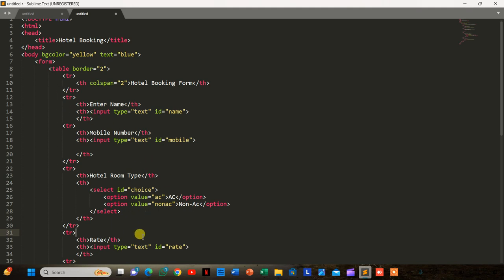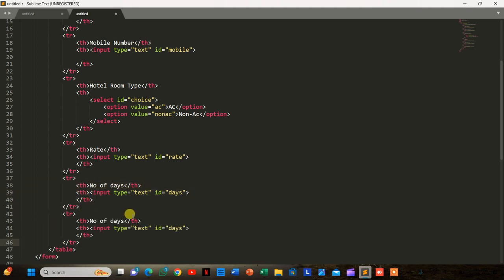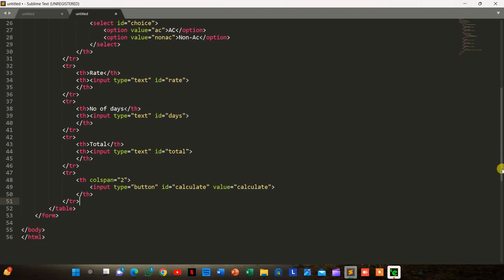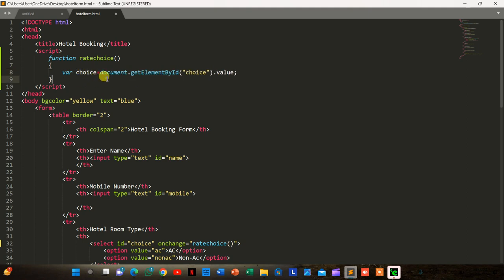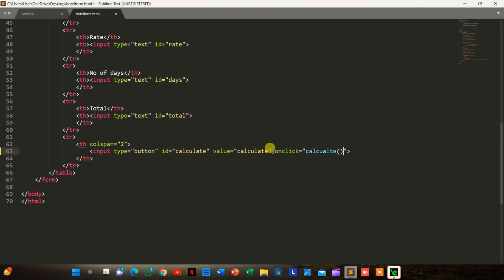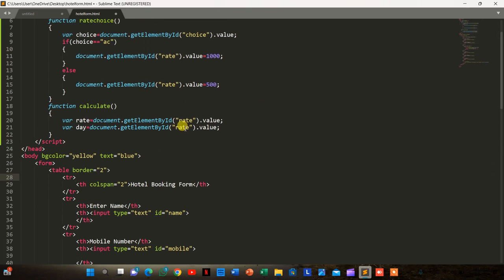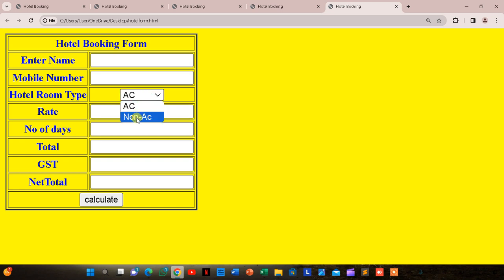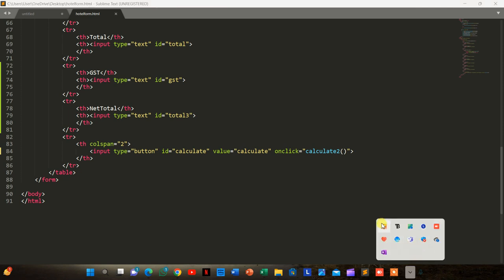JavaScript Events|| JavaScript onclick and onchange event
JavaScript Events|| JavaScript onclick and onchange event BY SAYAN SAU (FACULTY THE GEORGE TELEGRAPH TRAINING INSTITUTE & THE FORMER EX-IT PROFESSIONAL OF APTECH AND APLL & EX-ICSE SCHOOL TEACHER OF ST JOSEPH DAY'S SCHOOL & AUGUSTINE'S PUBLIC SCHOOL).